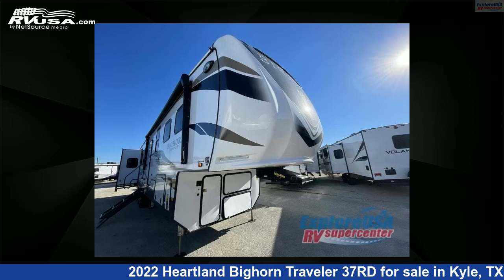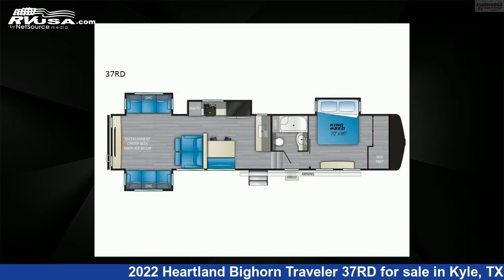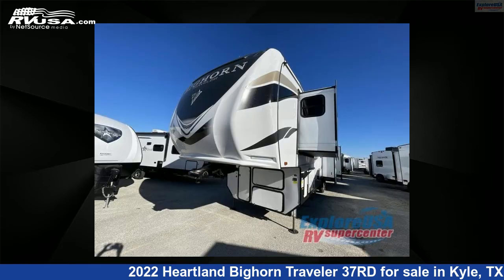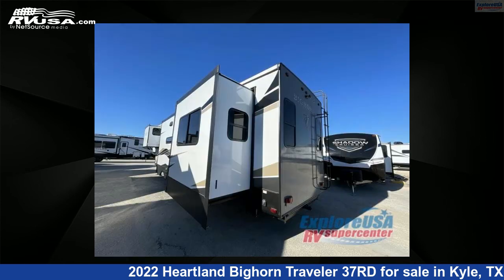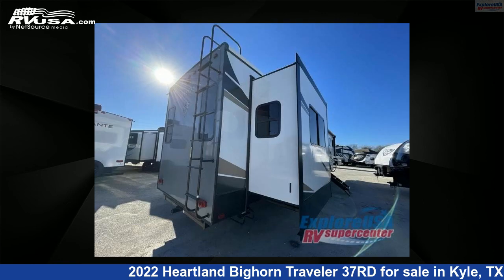Remarkable 2022 Heartland Bighorn Traveler Fifth Wheel RV For Sale in Kyle, TX | RVUSA.com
This 2022 Heartland Bighorn Traveler 37RD is a Fifth Wheel RV. It is located in Kyle, TX 78640 and is offered for sale by ExploreUSA RV Supercenter - AUSTIN, TX. This New Heartland Is 40' 0" in length and features 4 slideouts, a CINDERWOOD interior, sleeps 6, Slideout, and 65 gal fresh water capacity. The floorplan layout of this Fifth Wheel features Front Bedroom, Rear Entertainment, Rear Living Area.